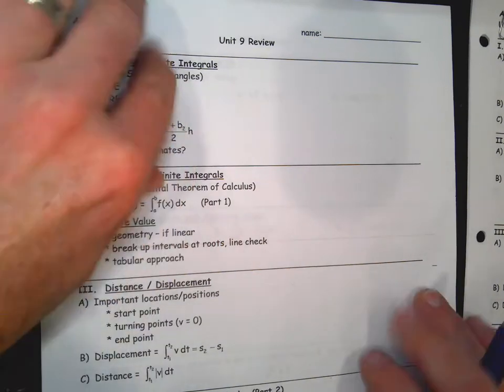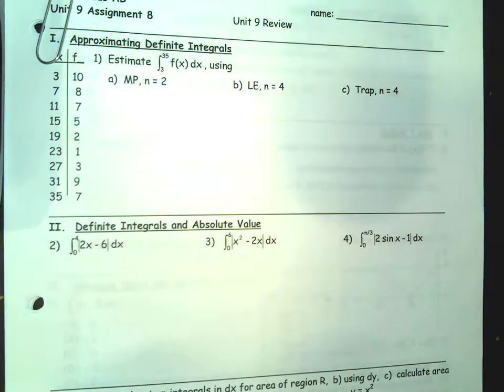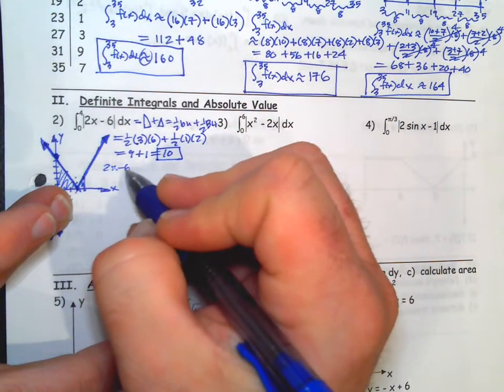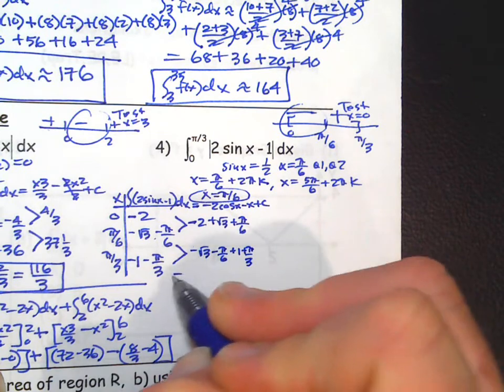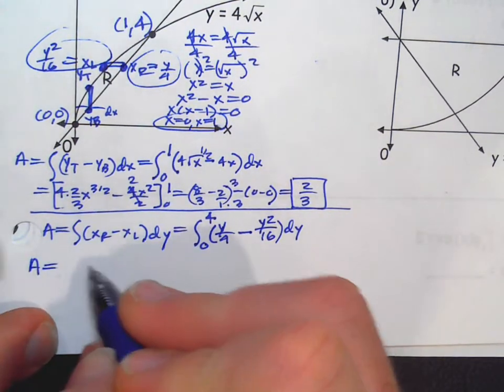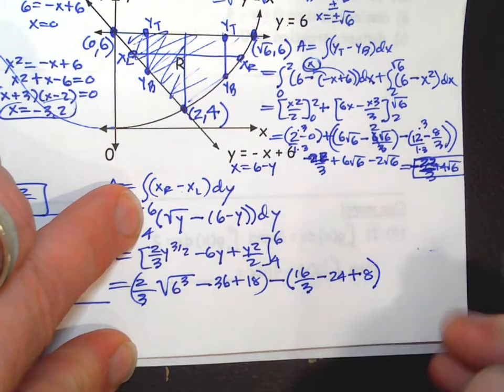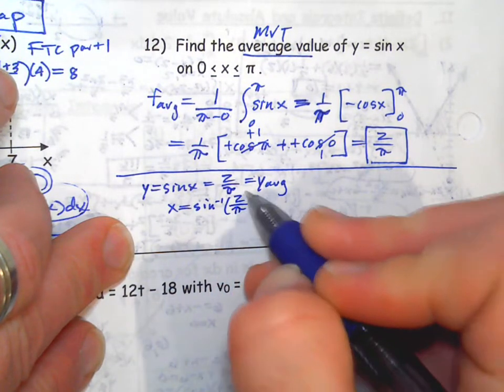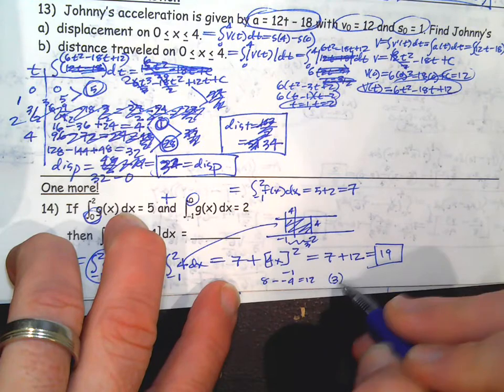AP Calculus AB 9-8 office hours / unit 9 summary